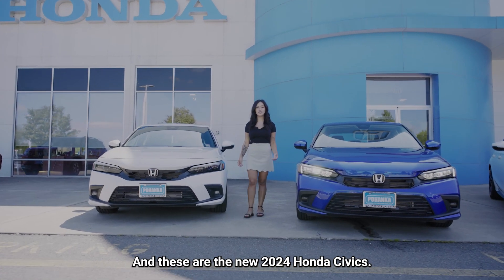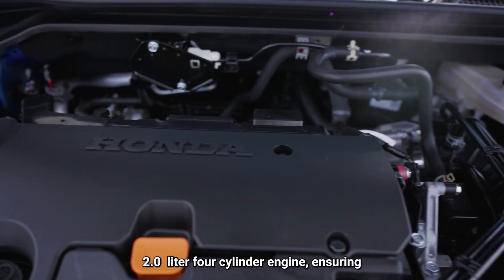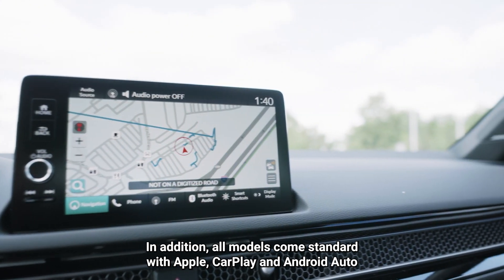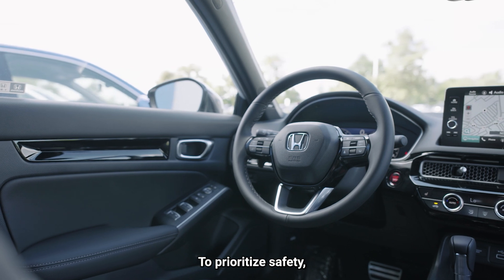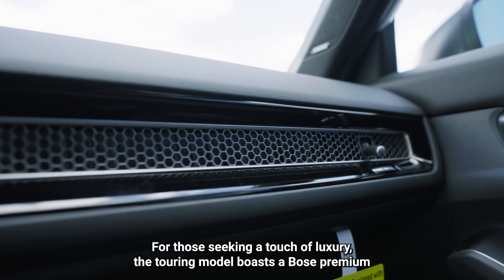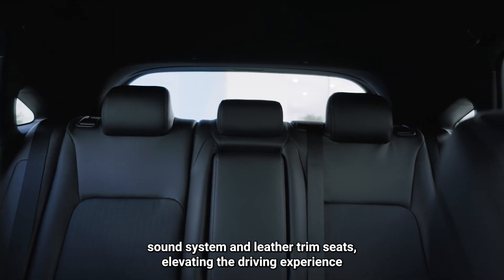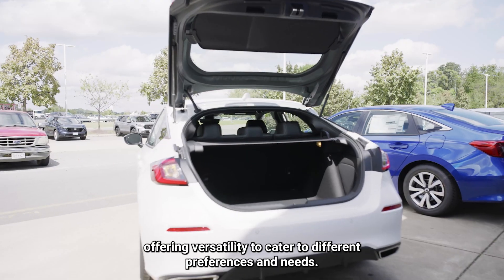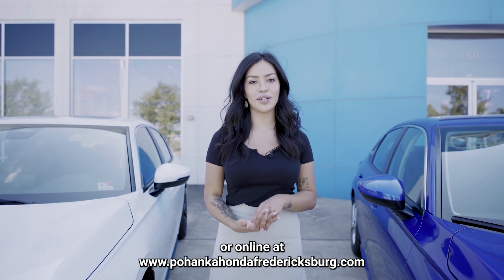Pohanka Honda of Fredericksburg The ALL NEW 2024 Honda Civics with Kim Fredericksburg VA Richmond